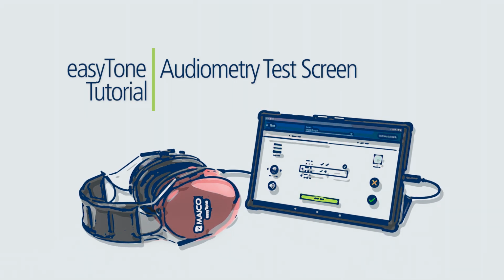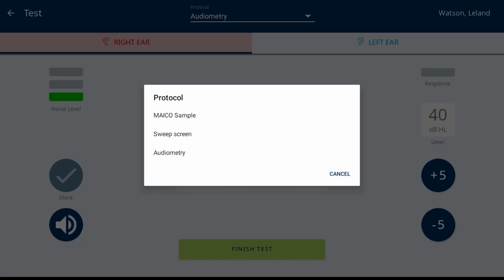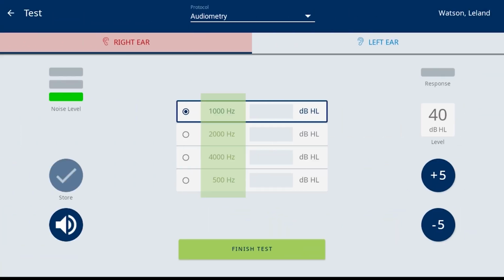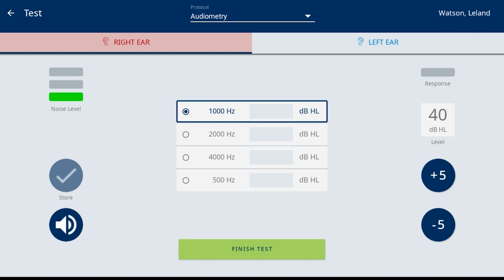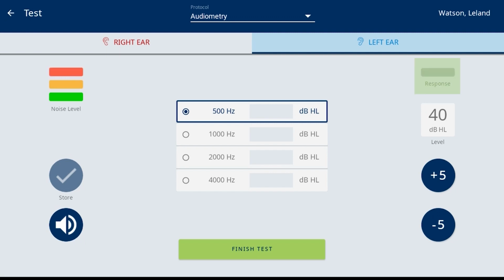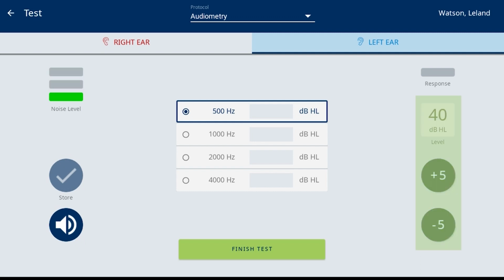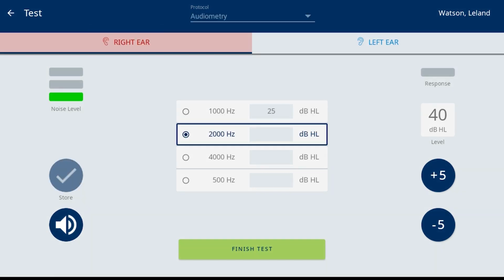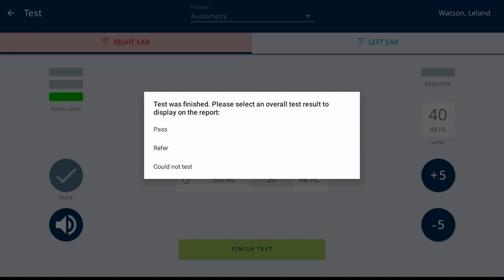MAICO easyTone Tablet Audiometer - Audiometry Test Screen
This tutorial will show you how review the pure tone audiometry test screen.

Since more than 80 years, we at MAICO Diagnostics develop innovative hearing test devices. Our goal: Easy to use hearing test devices and reliable results.

Video Transcription:
This tutorial is to review the pure tone audiometry test screen. The pure tone audiometry protocol creates a different test screen than a Screening protocol. This is to simplify the test screen selections specific to the screeners needs. Once the test is entered, the name entered or selected from the start screen is listed in the top right corner. When Quick Start is selected from the start screen, Unknown is displayed. The protocol selection is made from the drop down. The selection can be made up until the first response is stored. The back arrow, will return to the previous screen. With the first stored result, a confirmation box confirms abort test if the back arrow is pressed and all results are deleted. The middle section of the screen displays the frequencies as defined by the protocol and will display results as the test progresses. The active frequency is highlighted by the blue box but can be changed by tapping on a different frequency. The ear selection displays the right ear as the active ear upon entry into the test screen and indicated by the red shading. The left ear displays blue shading when active and can be selected by touching the box. The noise level is monitoring the room noise and displays results captured. The red bar displays when any one frequency is outside the acceptable level. The test can continue regardless of the noise level, but allows the screener to monitor the room enviornment and halt the screening or attempt to quiet room activity. The room noise is based on the standard selected in the settings. The response is an indicator for when a patient response accessory is used by the subject. When the button is pushed, this lights up to inform the screener that the tone was heard. Level allows to select the presentation level in 5 dB steps. Set the level using the buttons and then present the tone with the blue speaker button. The level box lights up green when the signal is being presented to the subject. When the level has been established, select the store button to save the level in the frequency box. The easyTone automatically moves to the next frequency upon storing a response. To switch ears, select the ear button. Continue testing and at the completion of the test, select Finish Test. Based on the protocol created and if an overall result was activated, selecting the Finish Test button has two operations. If no overall result is part of the protocol, selecting Finish Test, the easyTone will automatically move to the Result Screen. If an overall result was activated in the protocol, then a pop-up message will display to select a Pass, Refer or Could not test to include on result documentation. This completes the tutorial on pure tone Audiometry test screen operation, please continue through the tutorial series for additional easyTone instruction.